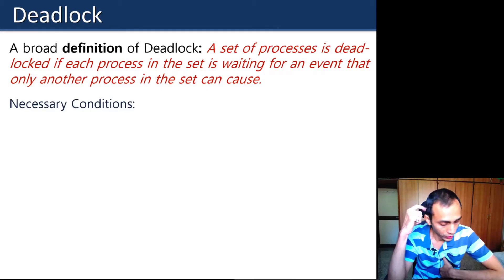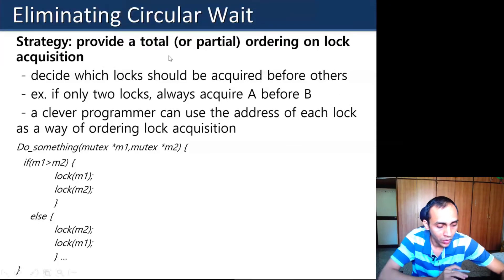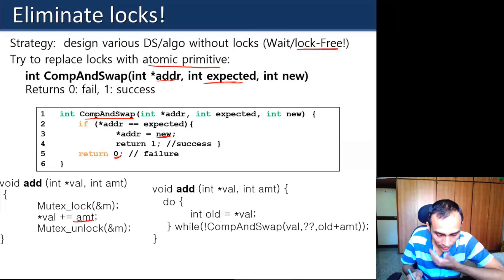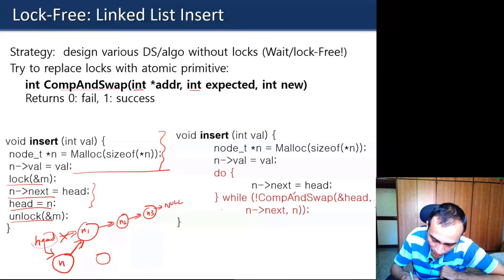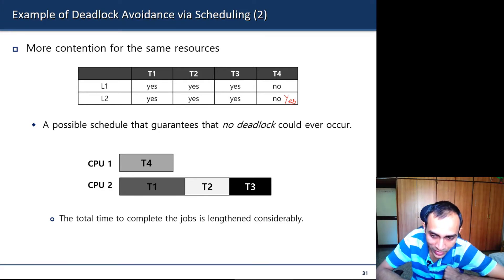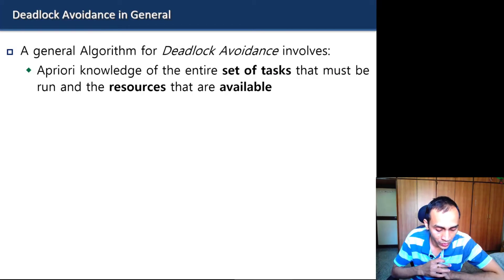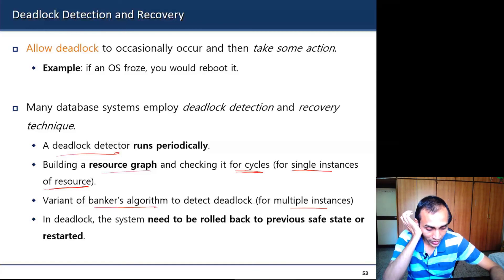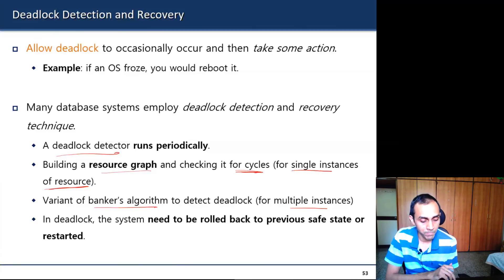Concurrency part 14 more on Deadlocks